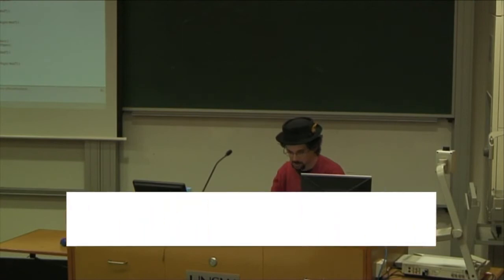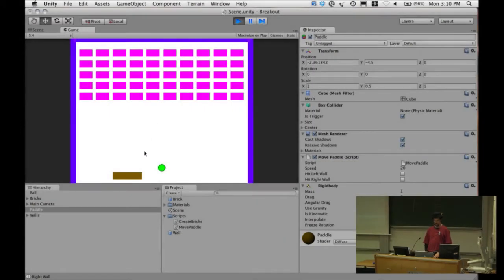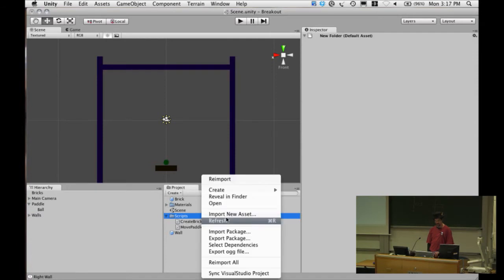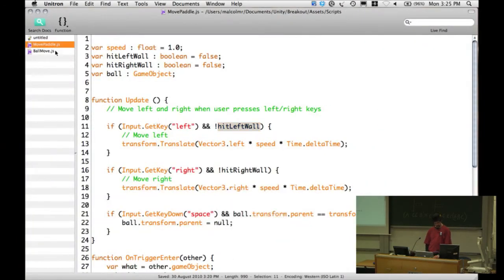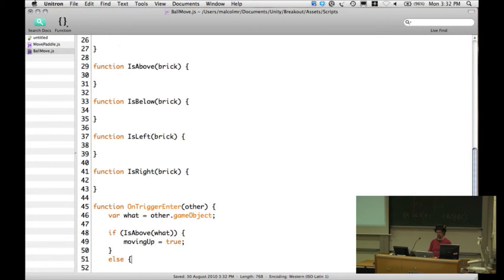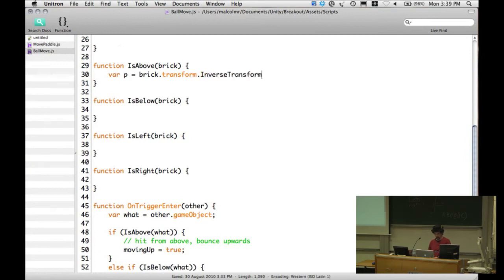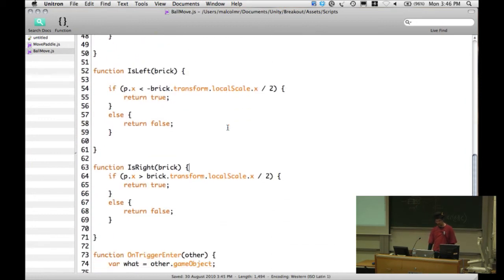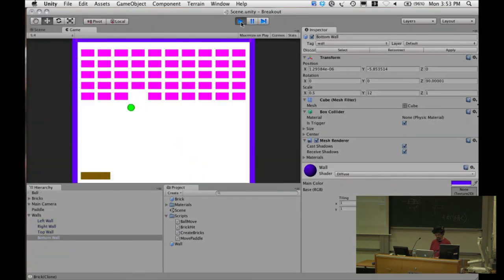COMP1400 Week 7, Lecture 1